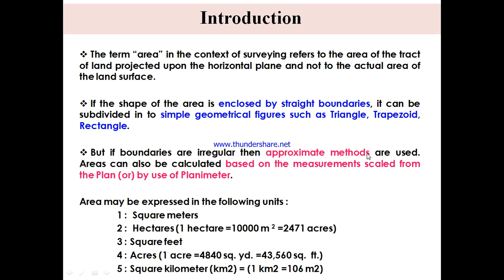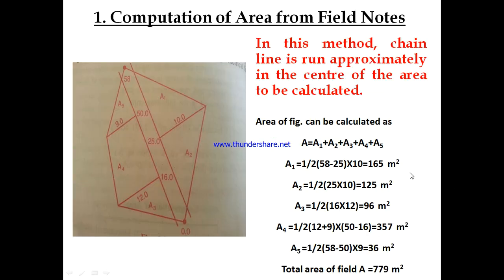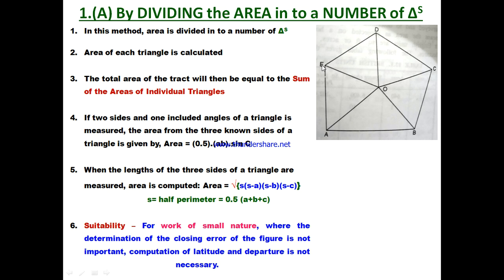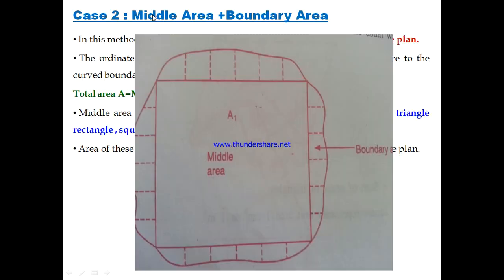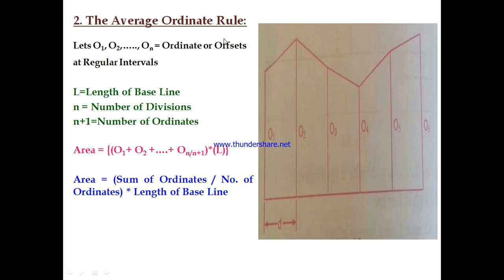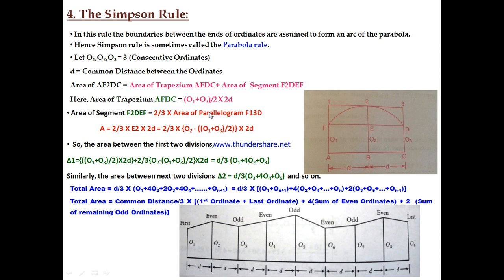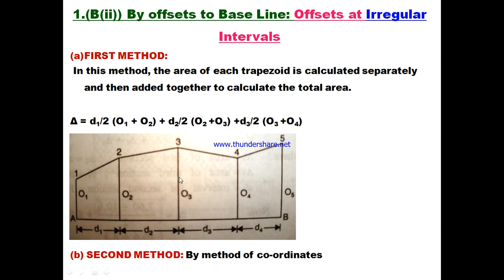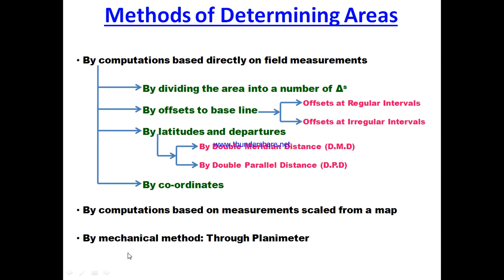SOT 2nd Year Basic Surveying Unit 4 Part 1 Lecture 1_09/05/20